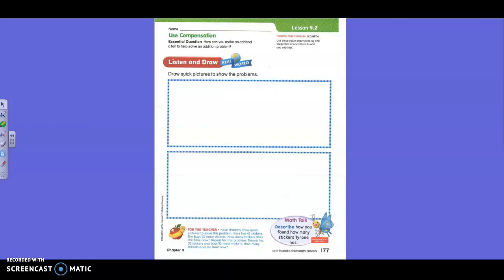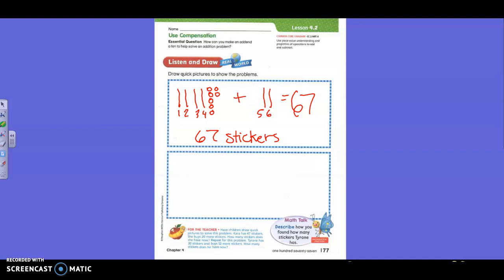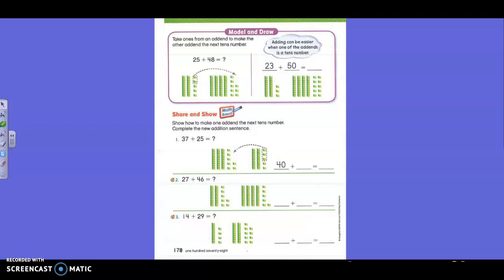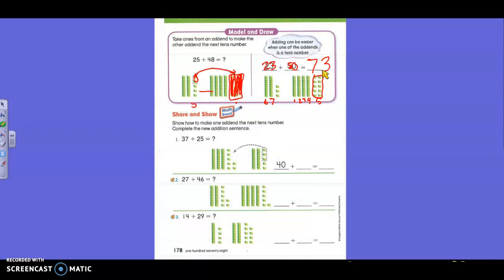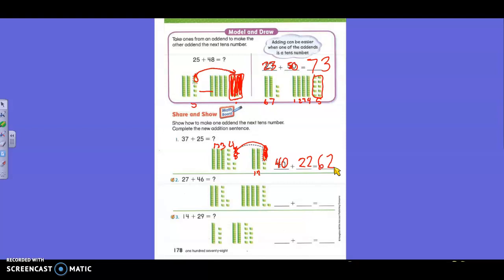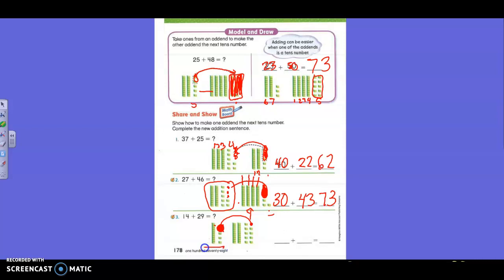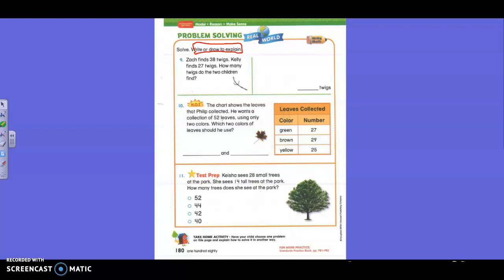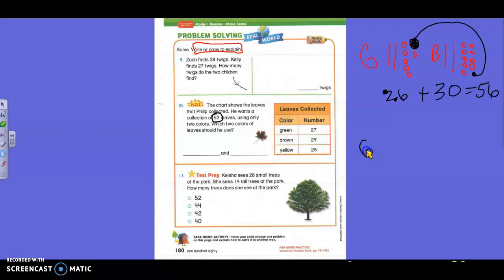4.2 Use Compensation (2nd) Math